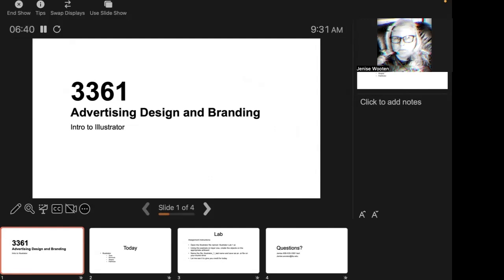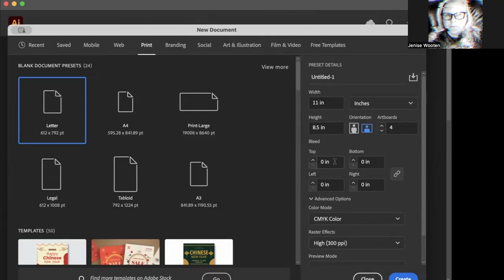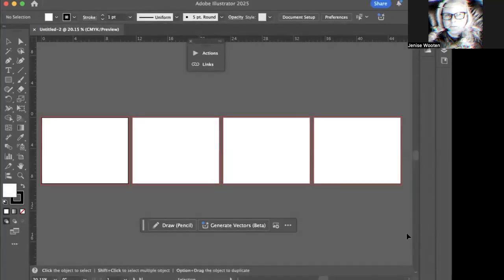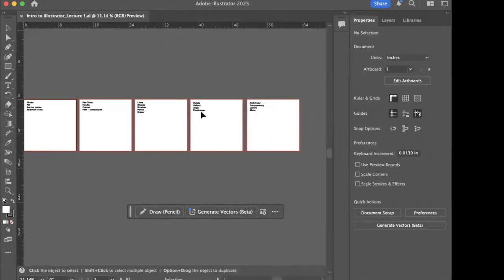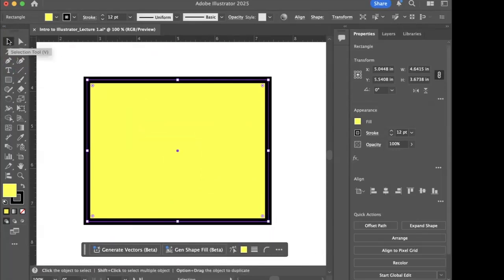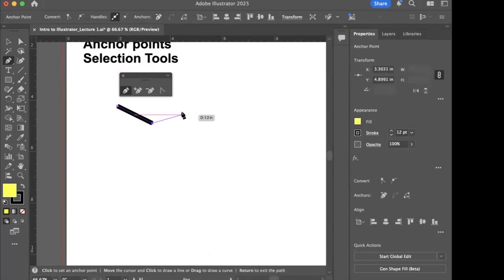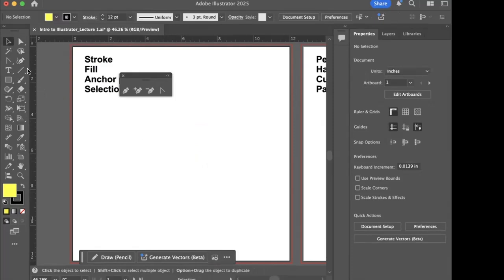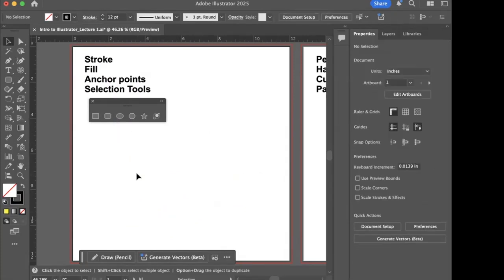Intro to illustrator part1